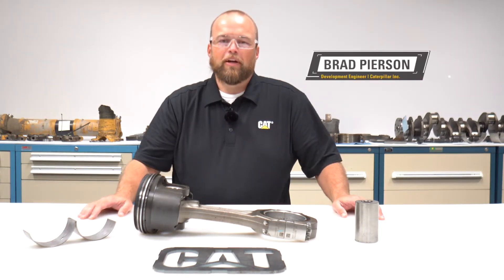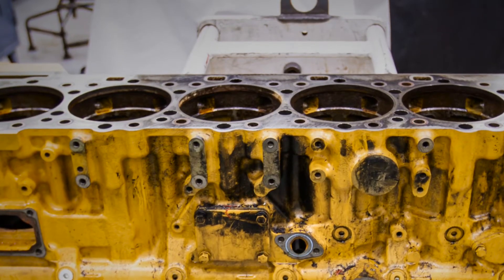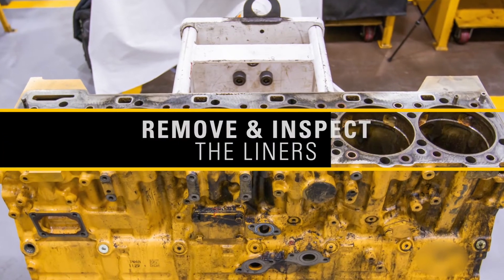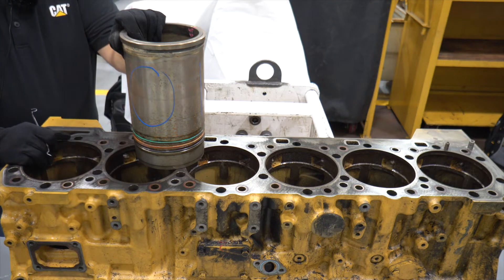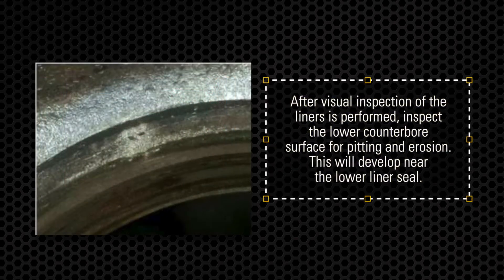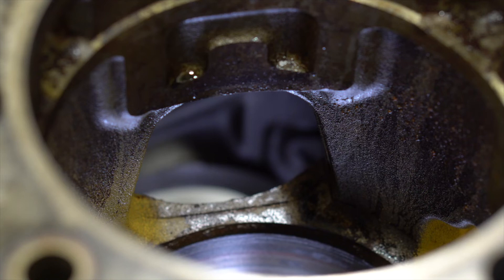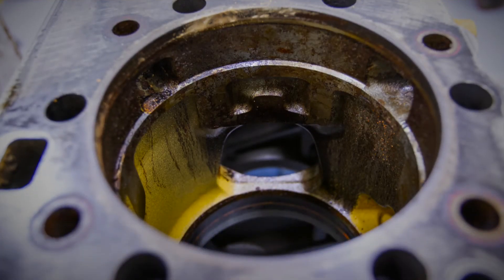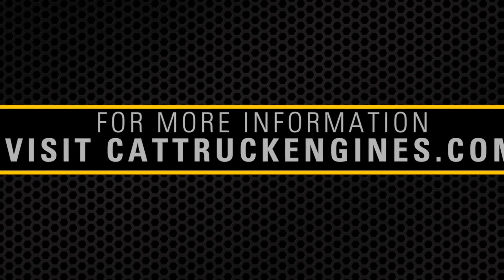Inspecting Engine Liners | Cat® On-Highway Truck Engine Lower Counterbore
Inspecting engine liners and performing a lower counterbore inspection are must-dos when rebuilding or reconditioning a Cat® on-highway truck engine — steps to take AFTER your engine top deck inspection and BEFORE checking liner projection. Watch this short how-to video to see how to remove cylinder liners correctly, which cylinder liner removal tool you need, how to inspect cylinder liner surfaces and what to look for in a cylinder liner inspection. Then tell us what other engine rebuild tips you’d like to hear.